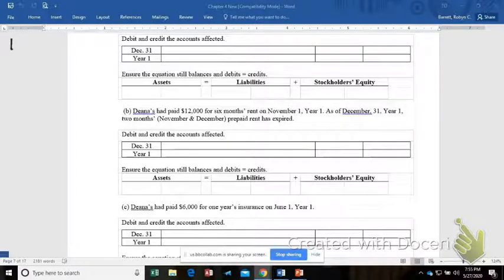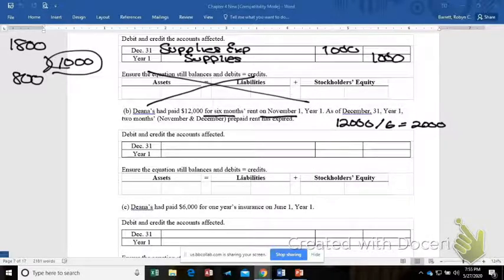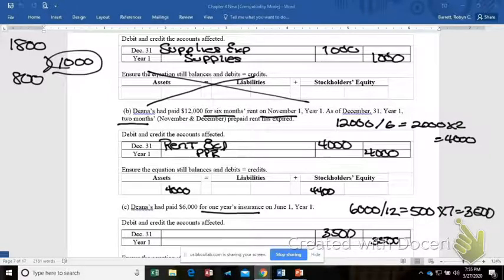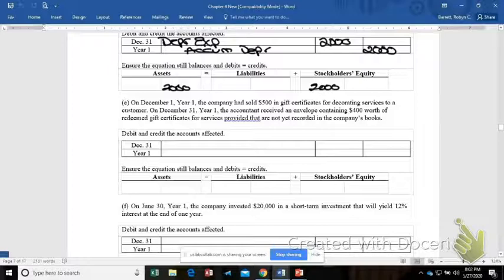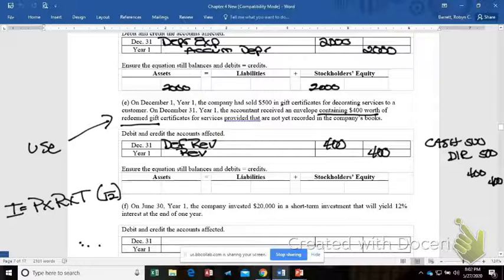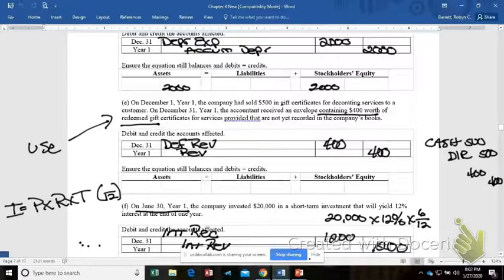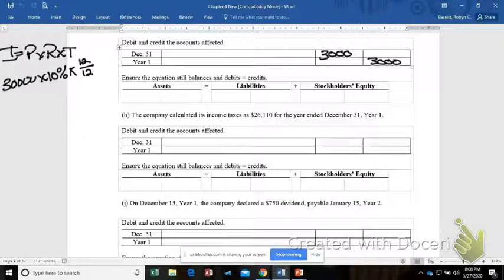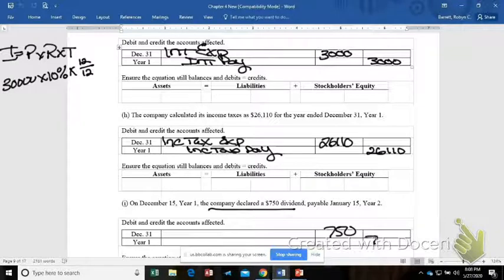110ACC Ch 4 Prob HO 4-1